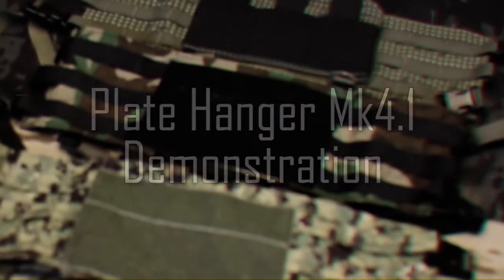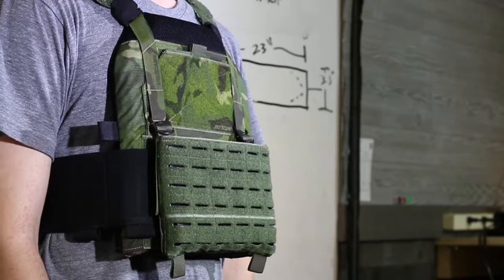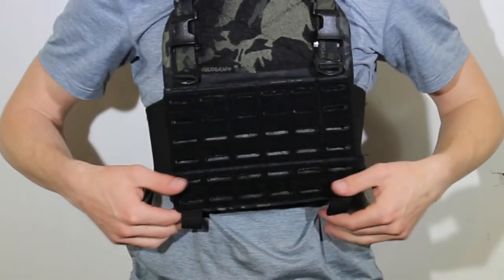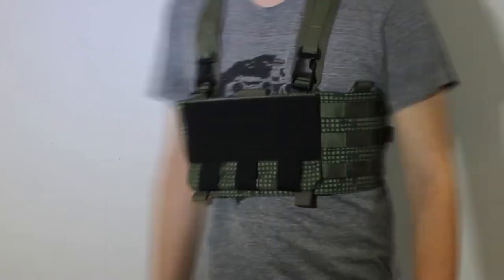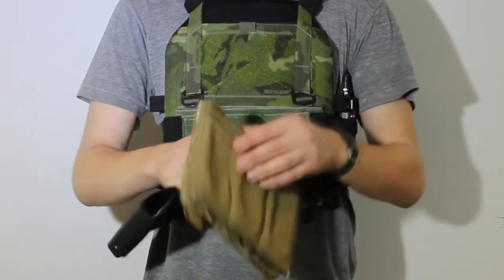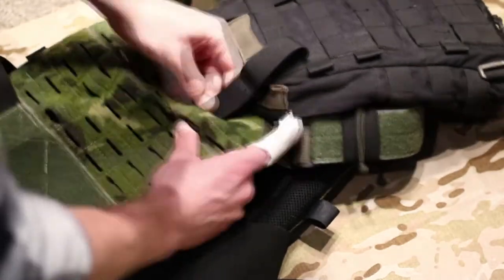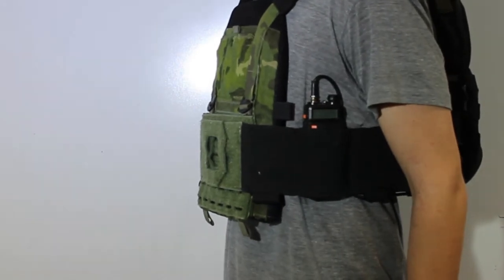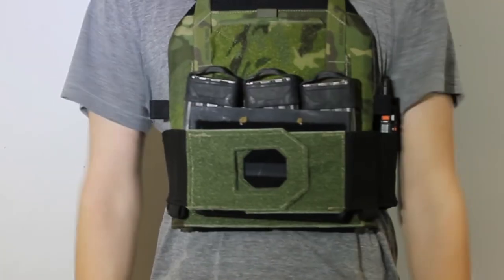Geist Designs Plate Hanger Mk4.1 And Chest Rig Demonstration